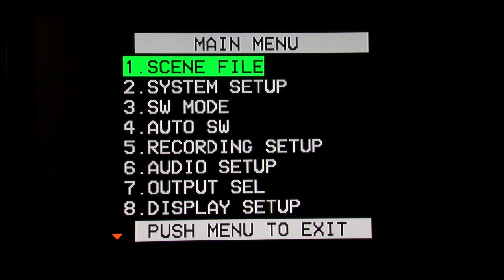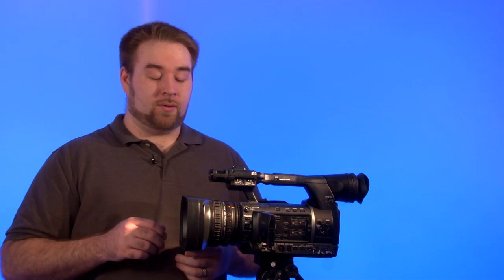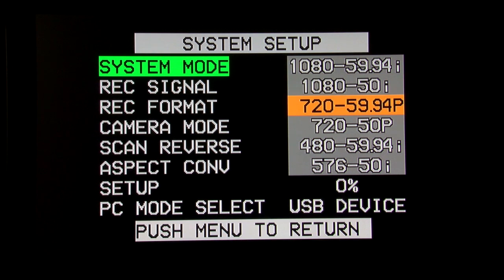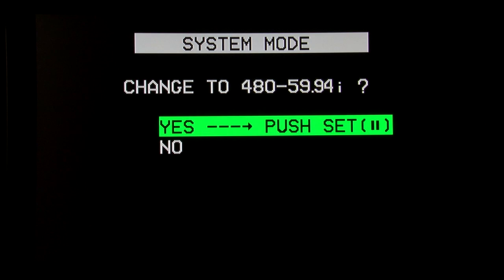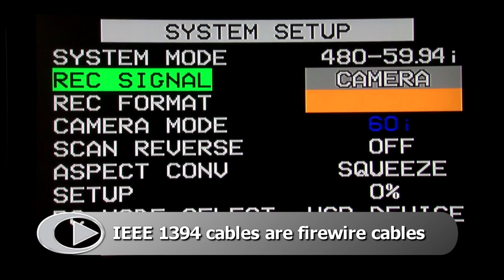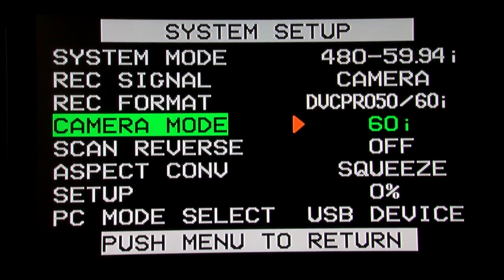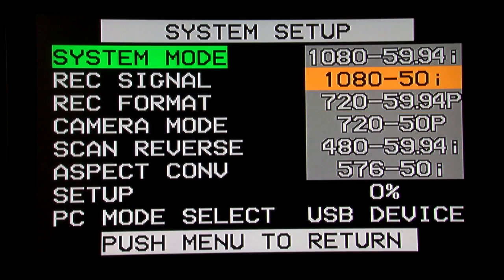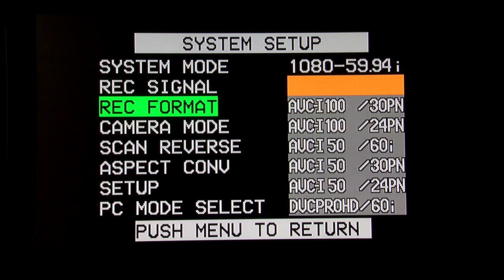Free sample of VASST training video Inside the Panasonic AG-HPX 250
Join professional shooter, editor, and trainer David Hadden as he guides you through the powerful AG-HPX 250 camcorder and gives you tips and insights to help you get up and shooting fast.  Learn all the ins and outs of this camera as well and get to work with footage from the camera itself in the extra's folder of this DVD.